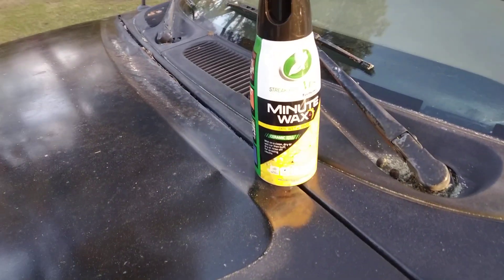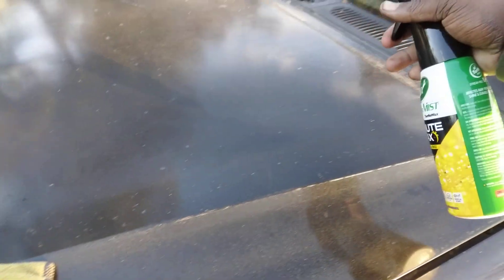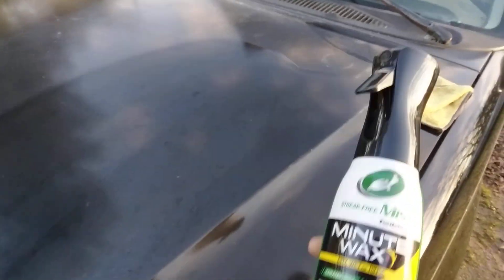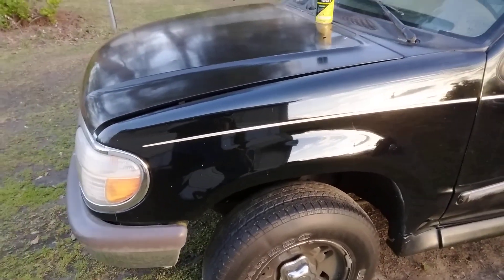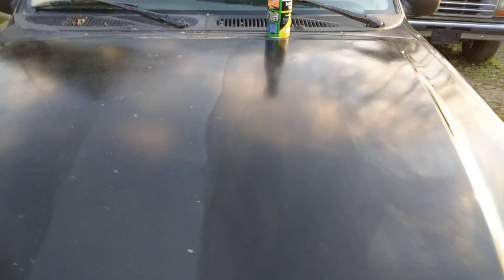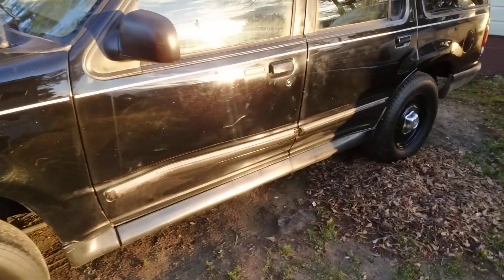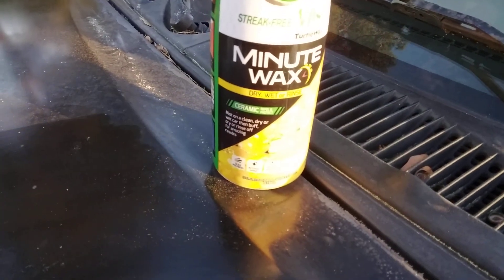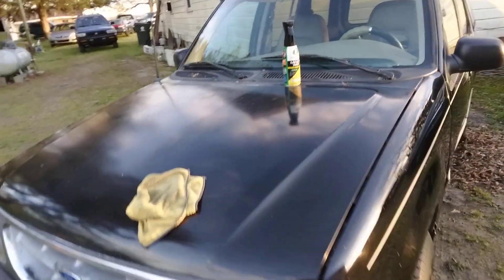turtle 🐢wax ceramic minute wax demo review on black paint job